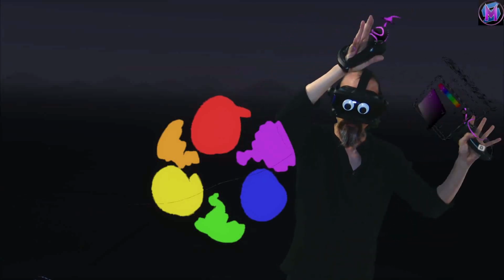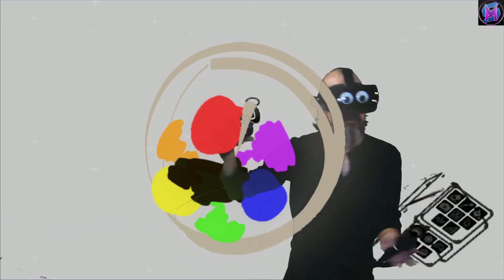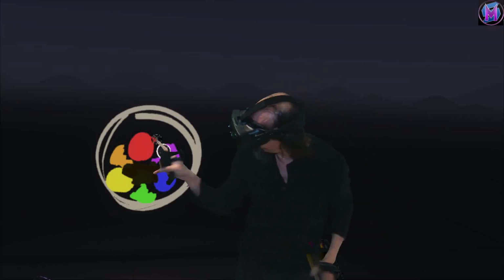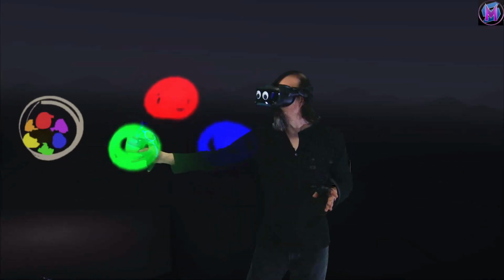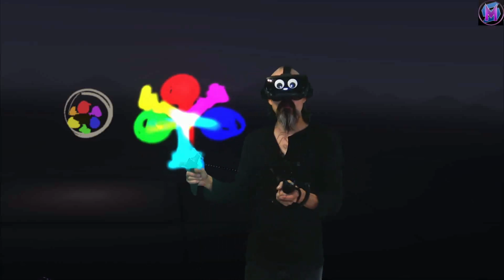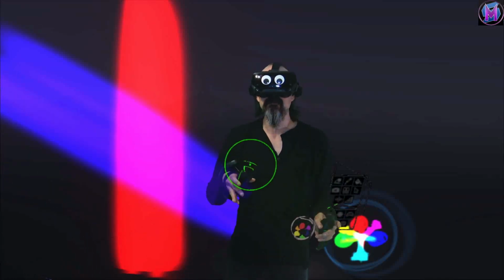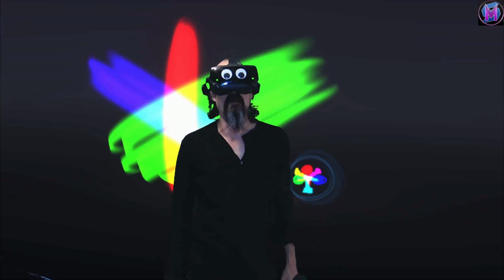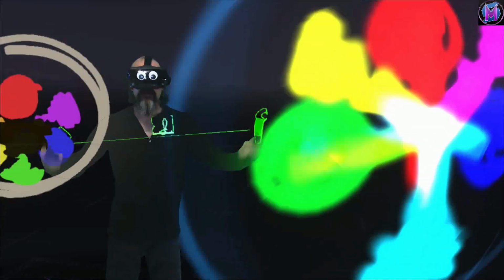Teaching Tilt Brush: Mixing Colors in RGB vs. Color Wheel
Tilt Brush Tutorials! Mixing Colors in the real world is quite different than mixing colors in Tilt Brush, Google's virtual reality art program. We see how the RGB colors mix with light, as opposed to the usual Color Wheel. Think of this like an online art class. This is a free series of tutorials for Google's Tilt Brush, and Open Brush from Icosa.